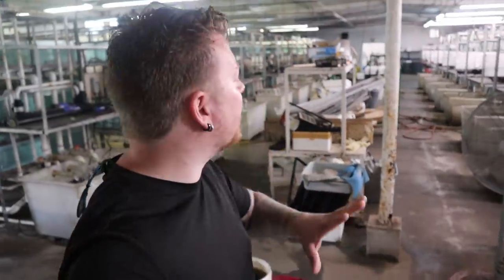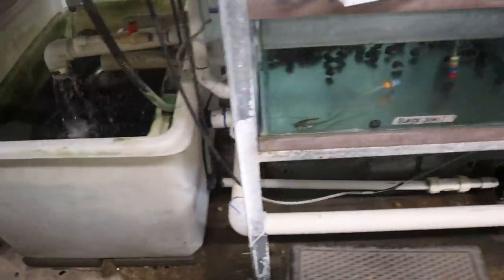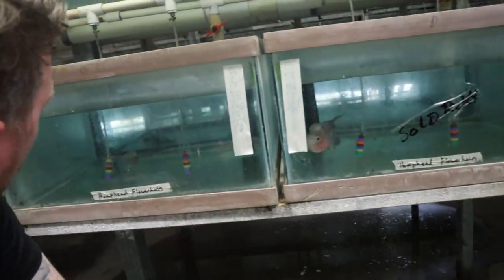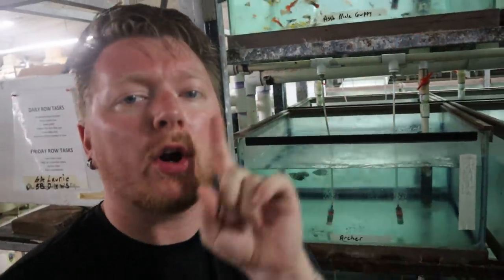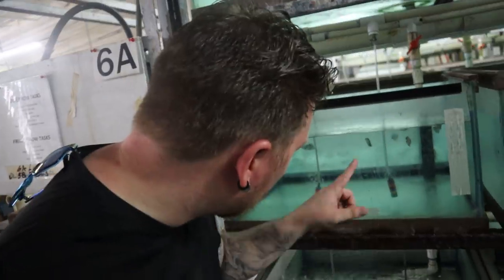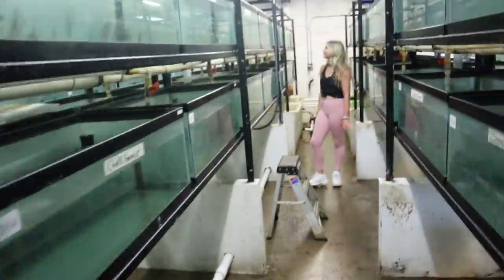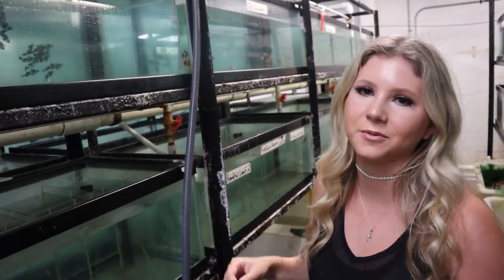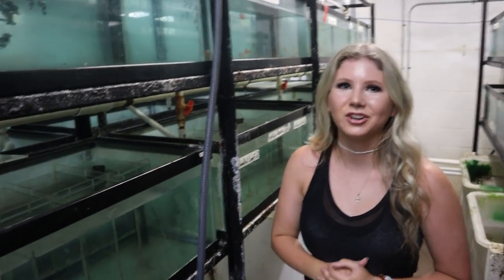Where Aquarium Fish Come From? Fish Wholesale Tour!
Every wonder where aquarium fish come from? Want to know how your fish store gets their fish? Check out this fish wholesale tour in Dallas Texas!

Want EXCLUSIVE, Behind the scenes content of the SC Fish Keeping Channel? Consider becoming a member!